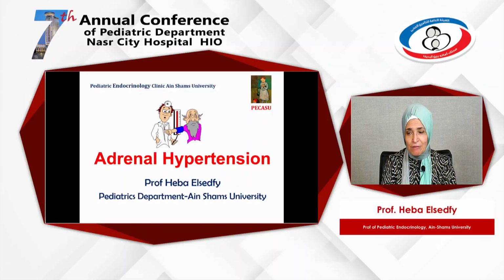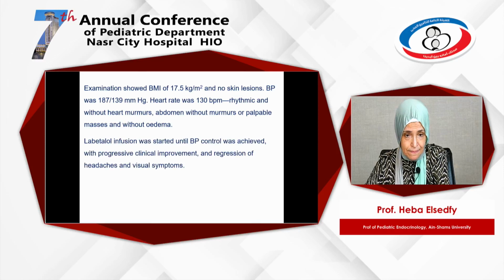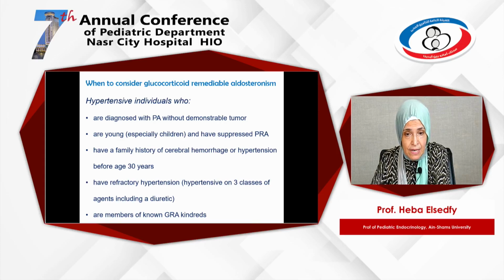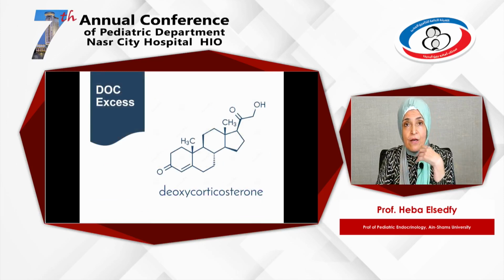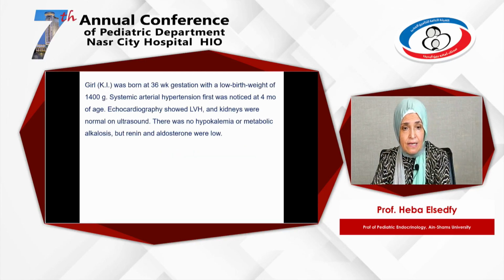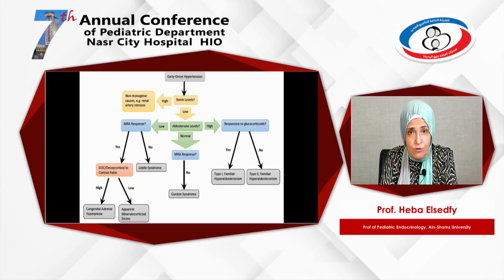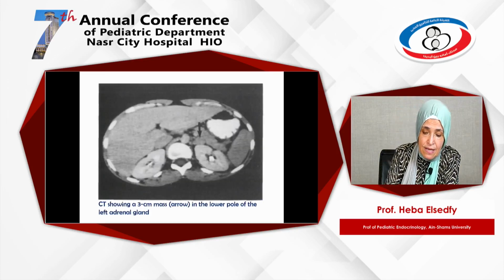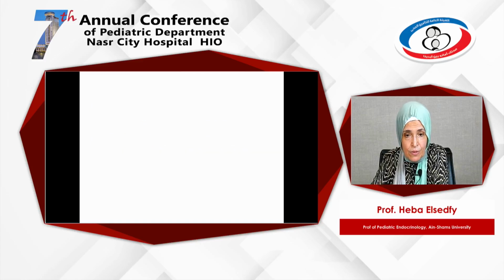Adrenal Hypertension Prof Heba Elsedfy